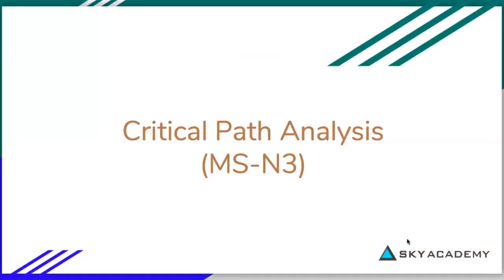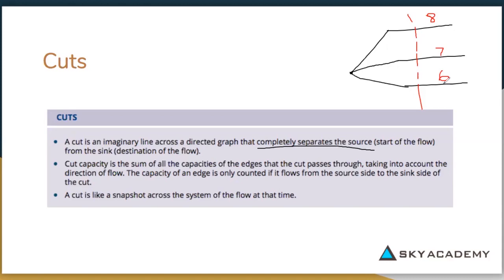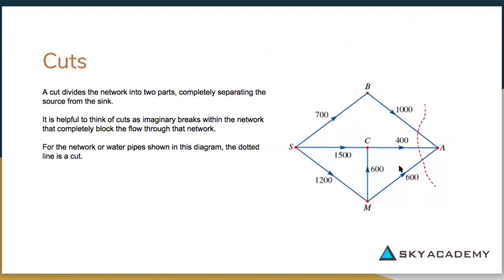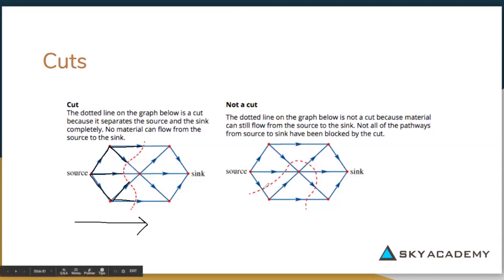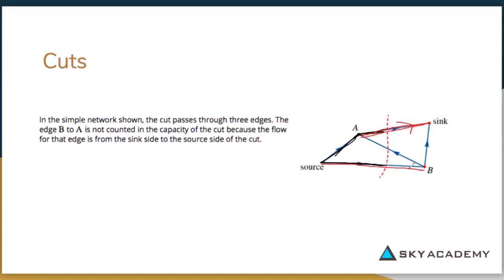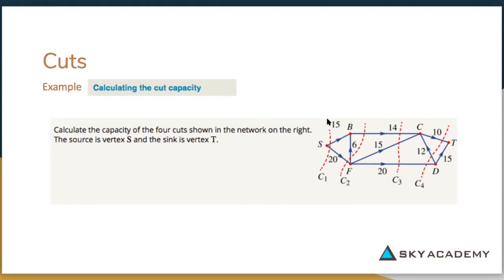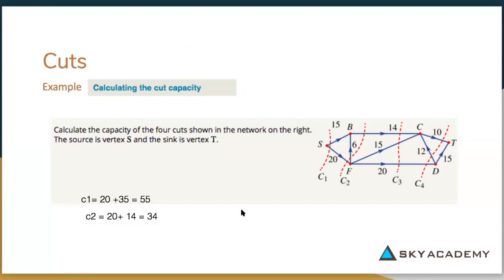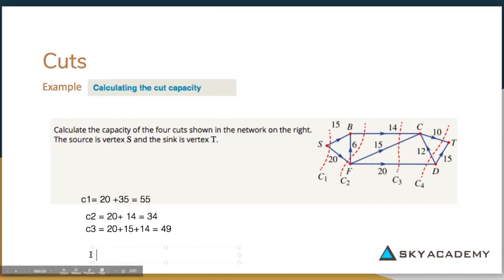NS3 Critical Path Analysis 12 Cuts